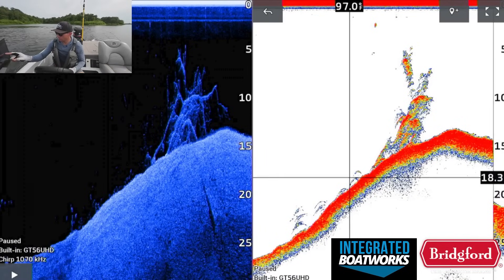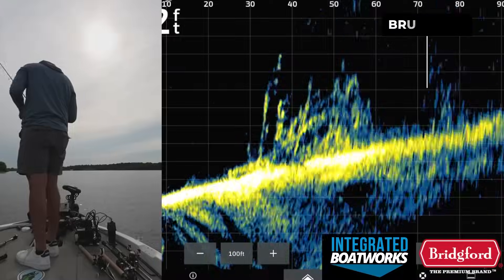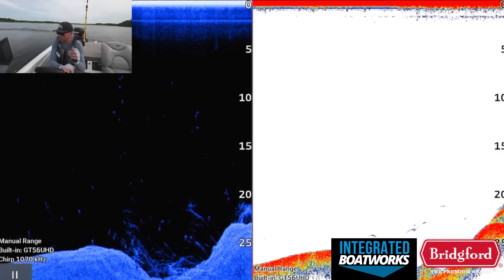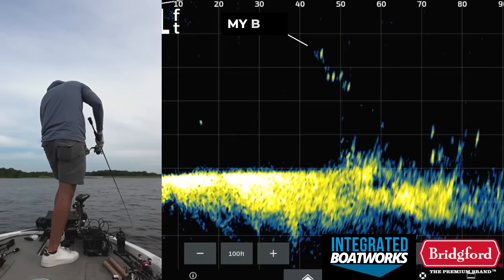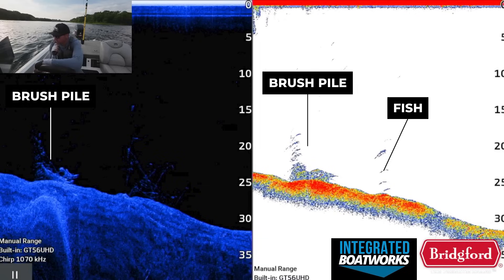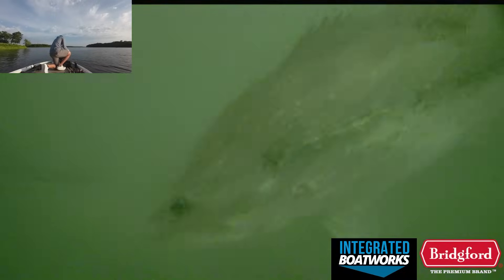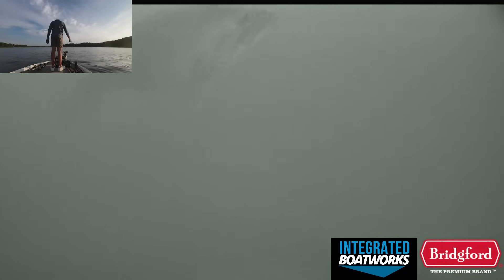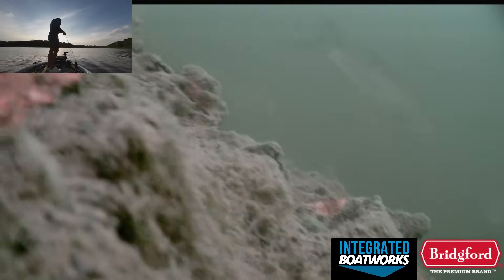This Video Is the Missing Link To Understanding Fish Finders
Maps:
Google Earth